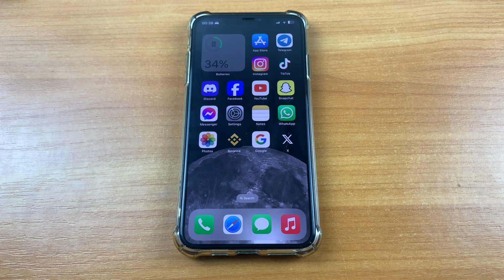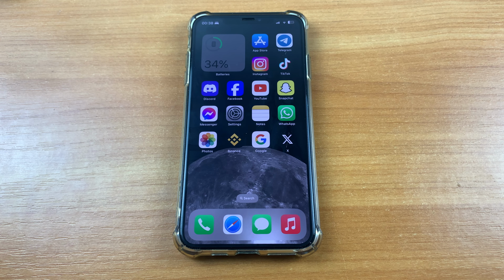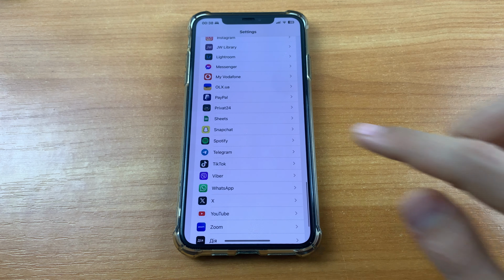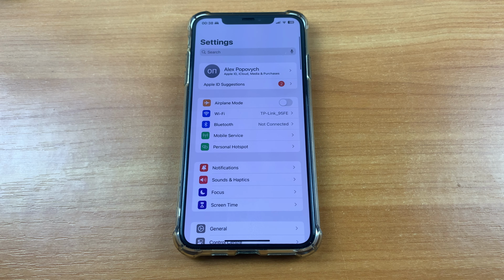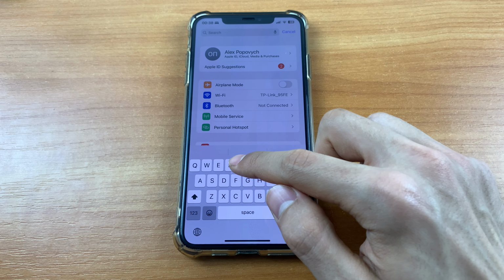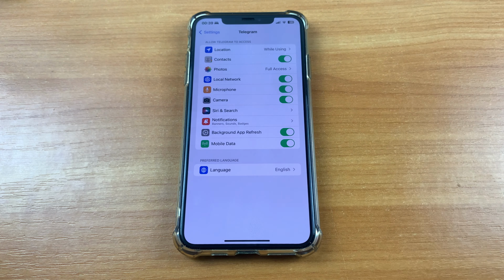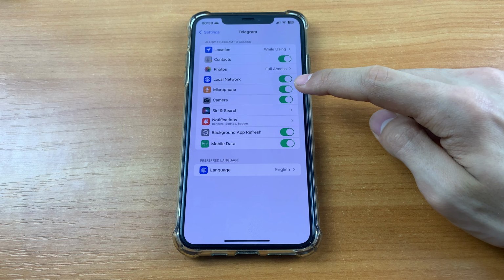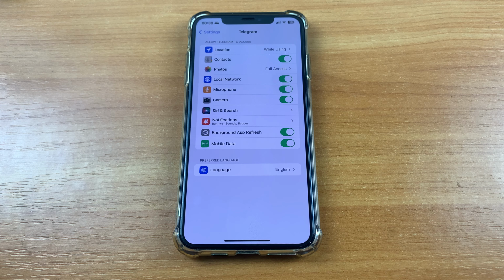How To Allow Camera Access on Telegram on iPhone - Full Guide